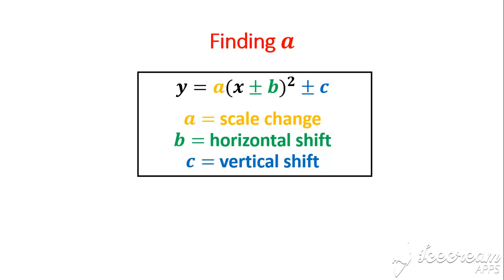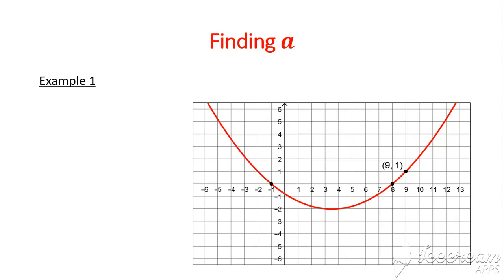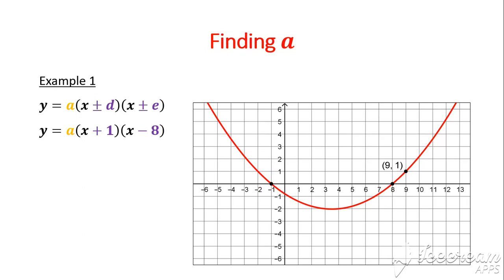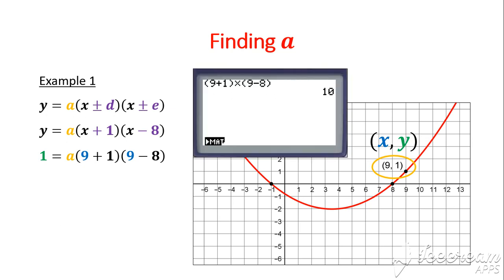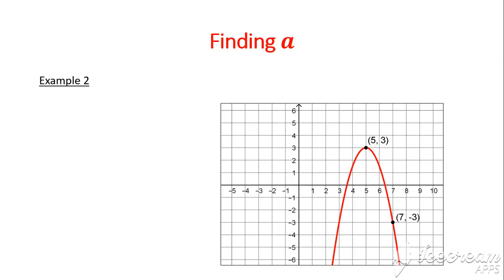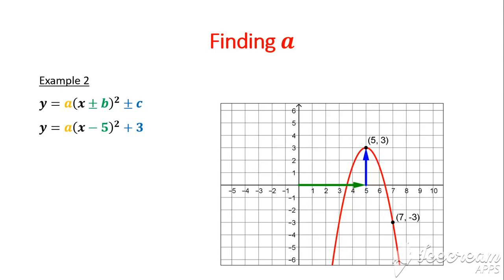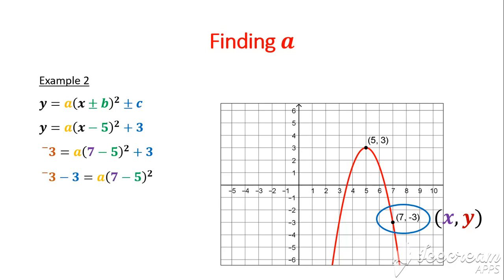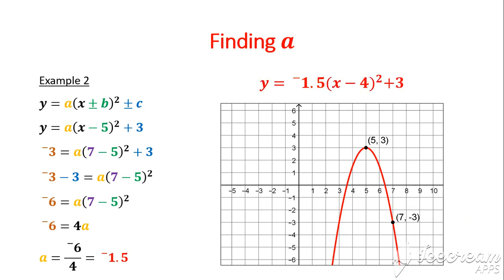L1RG20 - Parabolic Functions #6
Finding a